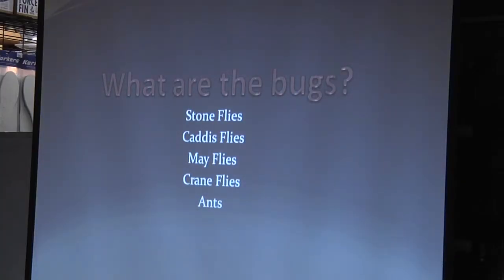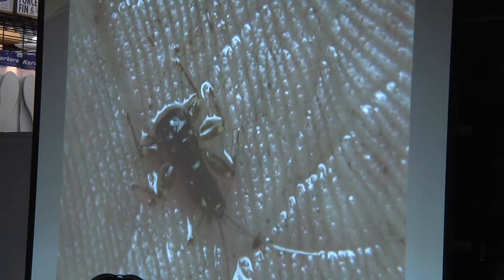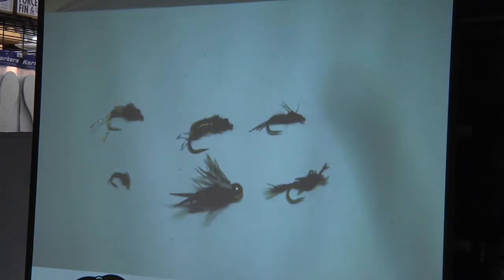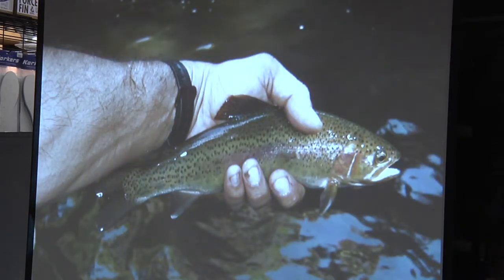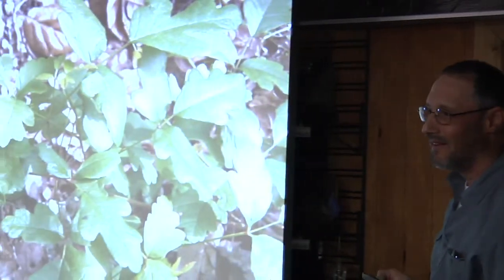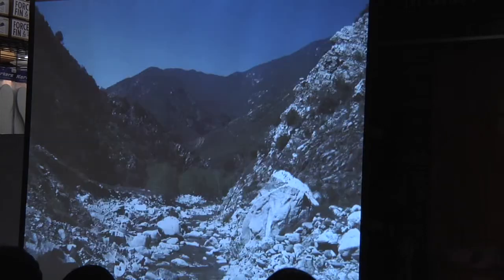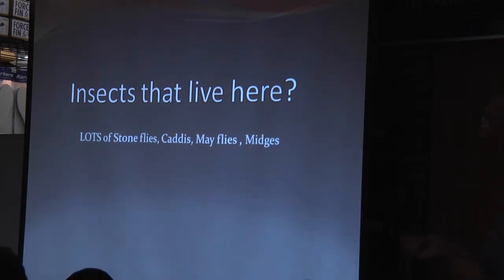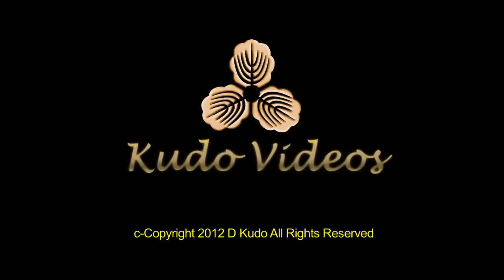Flyfishing: Mark Flo - Flyfishing in Southern California Part 2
Flyfisherman, Mark Flo, shares secrets on places to flyfish within one-hour of Los Angeles.  Location tools, techniques and safety tips are offered.